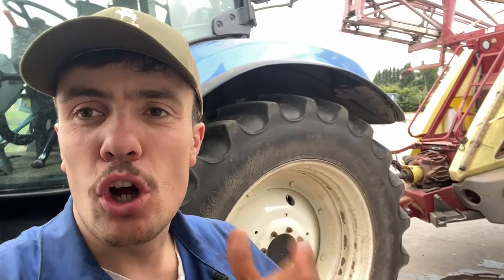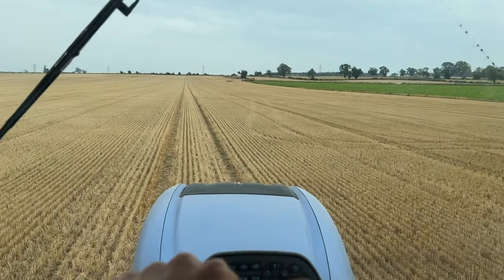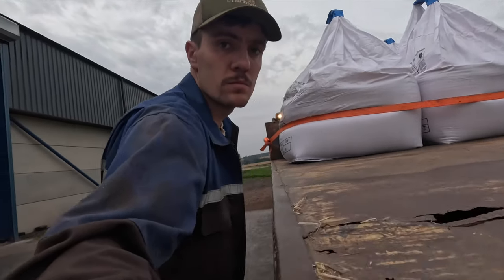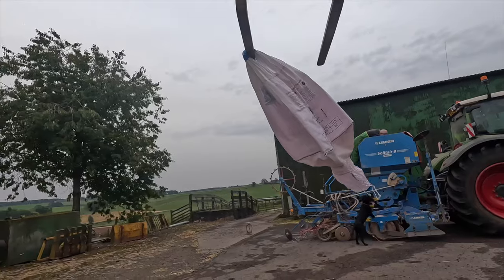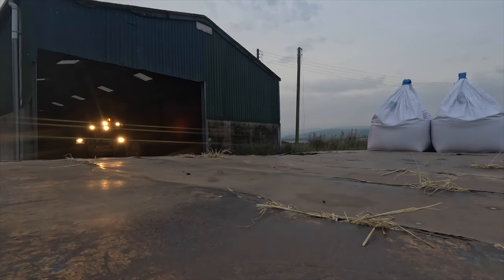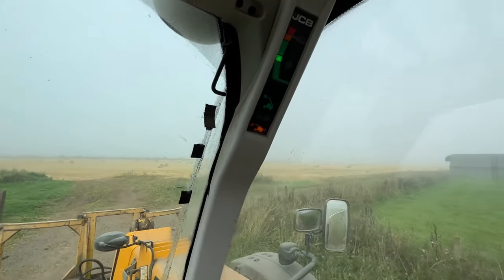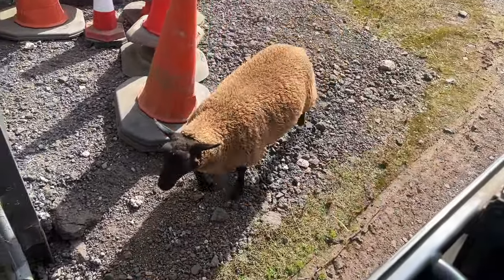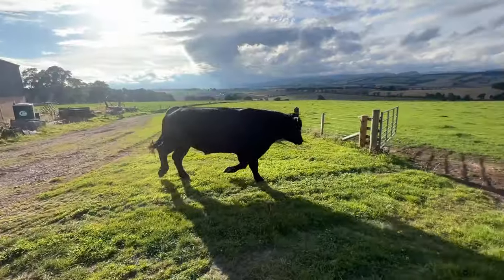Ripped A Seed Bag | Loading Straw | Drone Accident